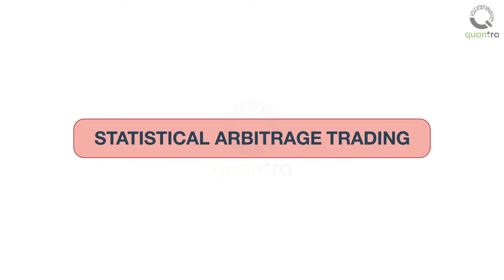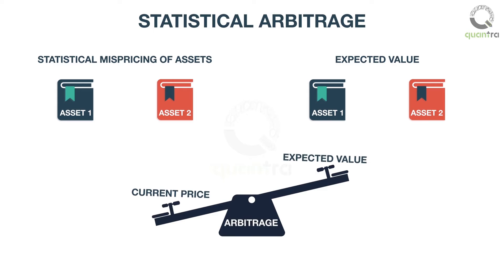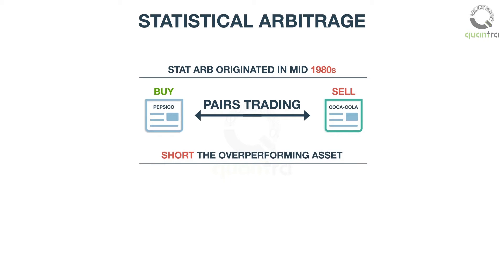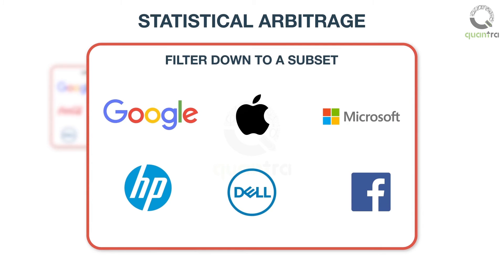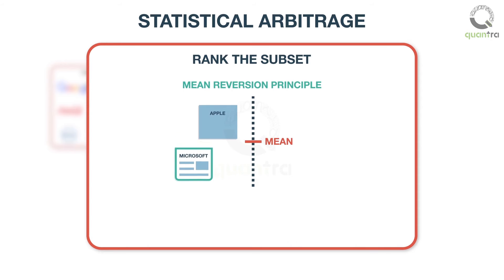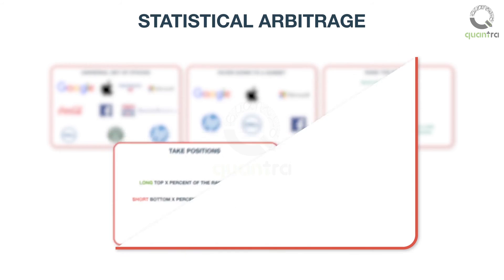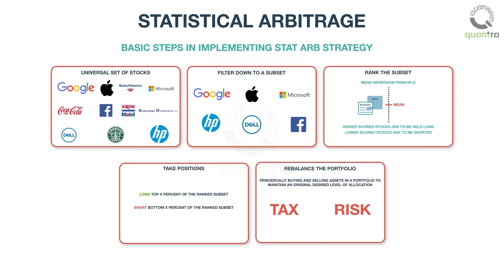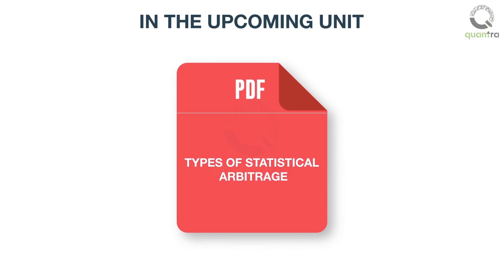Statistical Arbitrage 101: Introduction to Trading with Stat Arb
_ Join Industry Leaders in High-Frequency Trading & Algo Desk Setup in our latest webinar!

In this video, learn the fundamentals of Statistical Arbitrage and how to implement successful Stat Arb strategies in trading. We break down each step, from selecting a stock universe to rebalancing your portfolio, making it easy to grasp this quantitative trading technique.
What is Statistical Arbitrage?

Statistical Arbitrage (Stat Arb) leverages the mispricing of assets using historical and current market data. By identifying statistical anomalies, traders can create profitable opportunities by buying underperforming assets and shorting overperforming ones.

Key Topics Covered:
-Steps to Implement Stat Arb Strategies

Course Overview:
The video explores how Stat Arb originated in the 1980s with the development of Pairs Trading at Morgan Stanley. You’ll also learn about key concepts like co-integration and the mean reversion principle, which are vital to ranking stocks for a Stat Arb strategy.

Steps to Implement Statistical Arbitrage:
-Start with a universal set of stocks.
-Filter the stock universe by region and sector.
-Identify co-integrated stocks and rank them using the mean reversion principle.
-Take long positions in underperforming stocks and short overperforming ones.
-Rebalance your portfolio periodically to manage risks.

Quantra offers bite-sized, self-paced courses on Algorithmic and Quantitative Trading—perfect for professionals looking to gain practical knowledge in this domain.

Timestamp:
00:12 - 01:18 - Statistical arbitrage
01:19 - 03:19 - Basic steps in implementing the strategy
03:22 - 03:47 - Recap of all steps